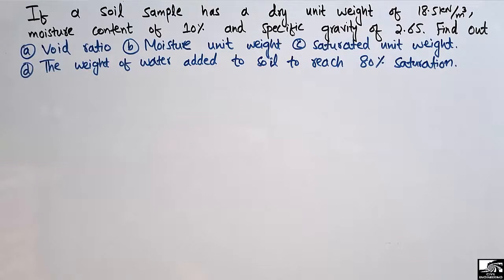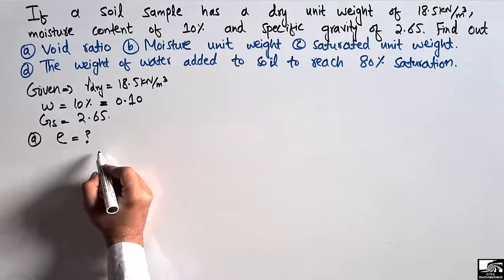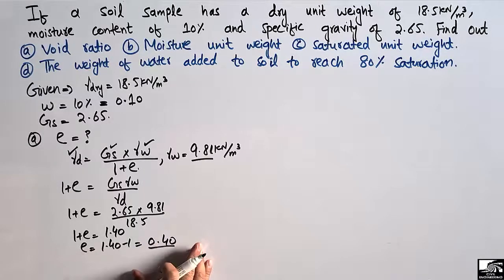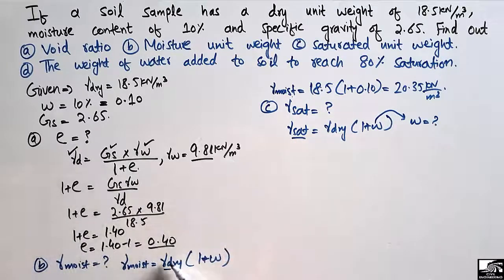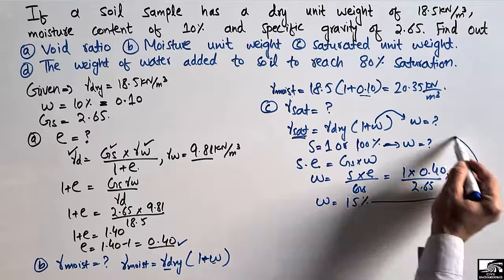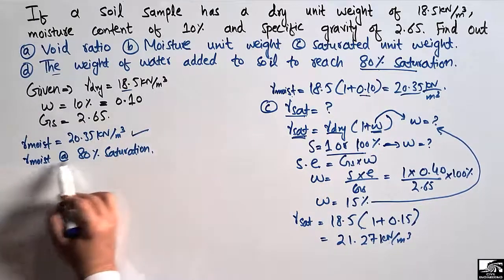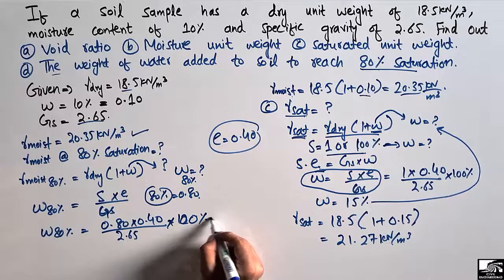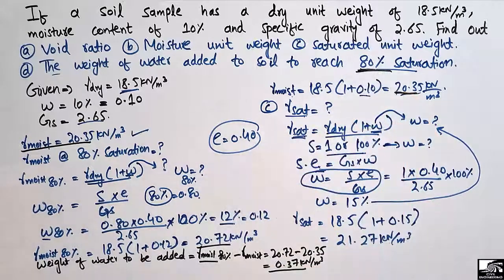Soil mechanics || Problem solved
This video shows how to solve soil mechanics problem. In this lecture we solve one problem to find the unknown parameters in soil sample. The problem states, that if a soil sample has a dry unit weight of 18.5 kN/m3, moisture content of 10% and specific gravity of 2.65. Find out.
a) Void ratio b) Moisture unit weight c) Saturated unit weight d) The weight of water added to soil to reach 80% saturation.

soil mechanics
water content
void ratio
moisture content
moisture unit weight
saturated unit weight
weight of water